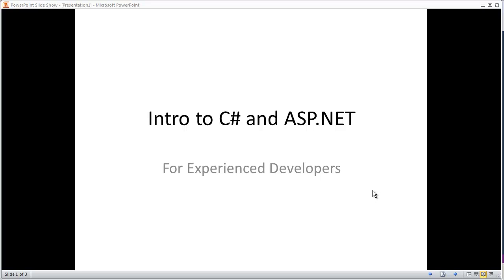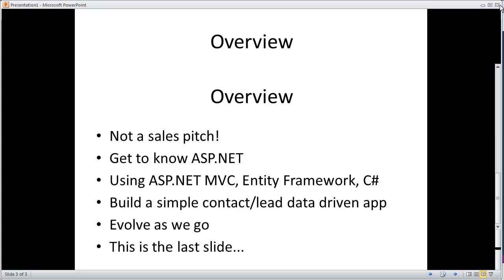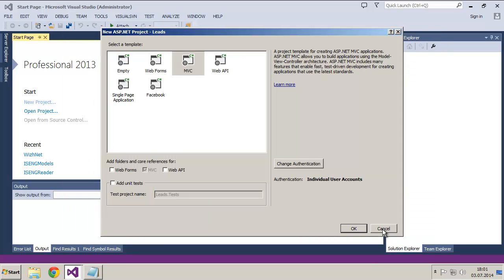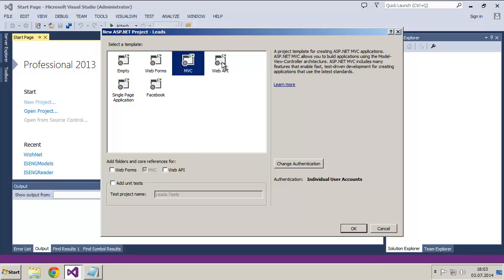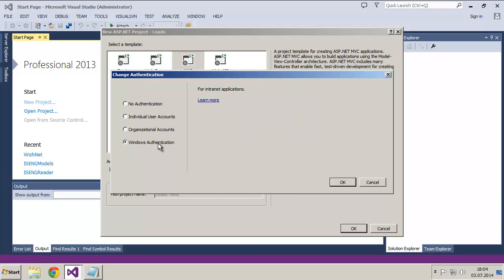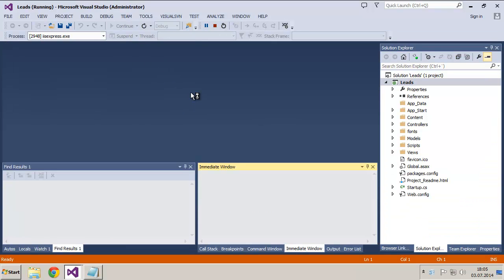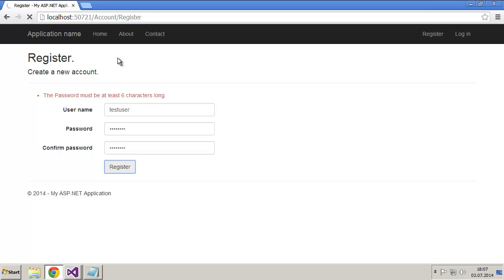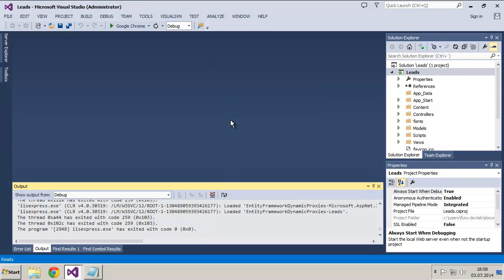ASP.NET MVC Intro - Part 01/05 Intro